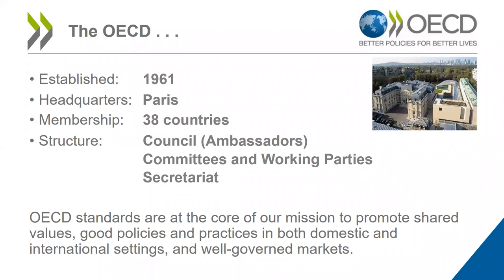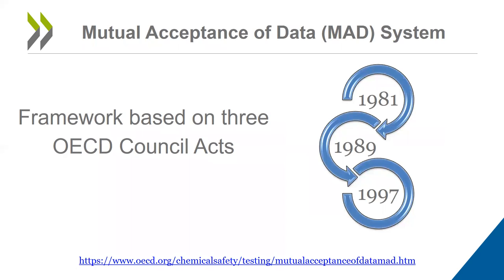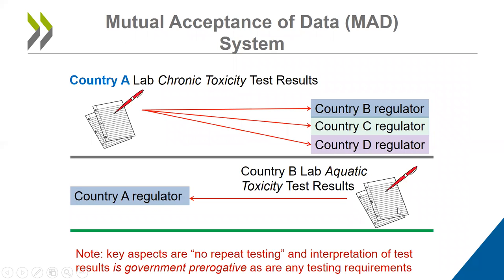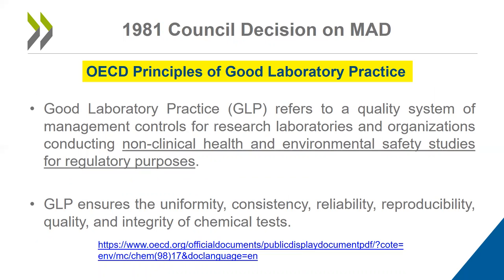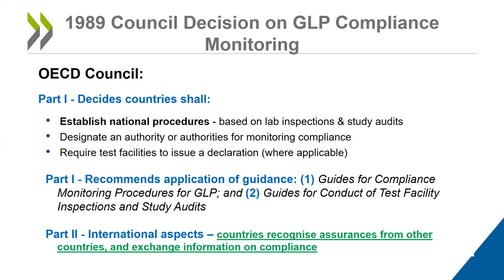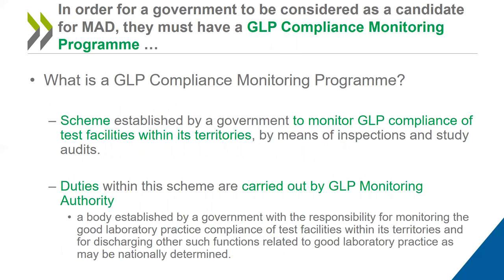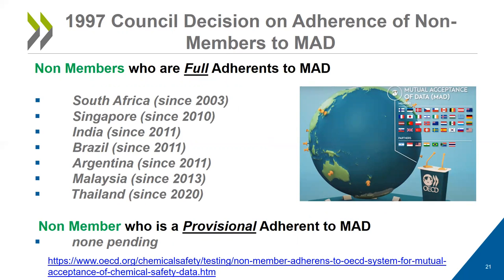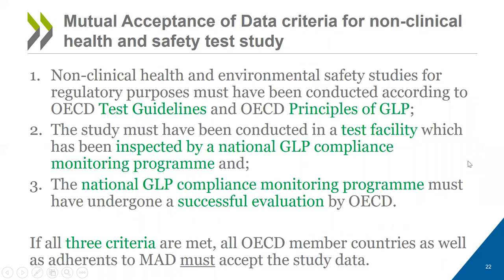Key elements of the OECD Framework for Mutual Acceptance of Data and Good Laboratory Practices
This presentation provides an overview of the OECD’s Mutual Acceptance of Data (MAD) framework as well as the OECD Principles of Good Laboratory Practice. It is of particular use for countries who are considering to become adherents to the MAD framework, which includes non-OECD countries. The framework ensures the quality of non-clinical safety studies and reduces duplication of testing.